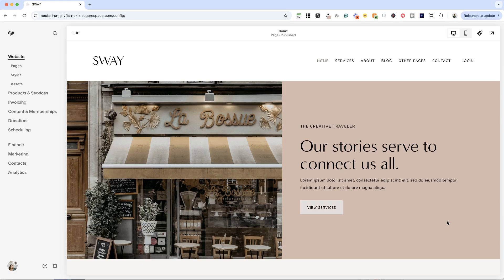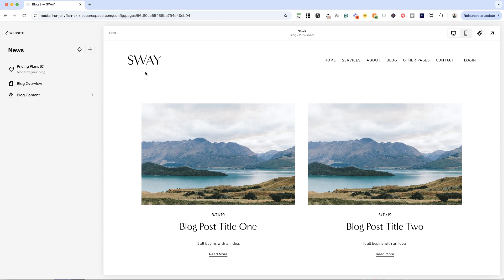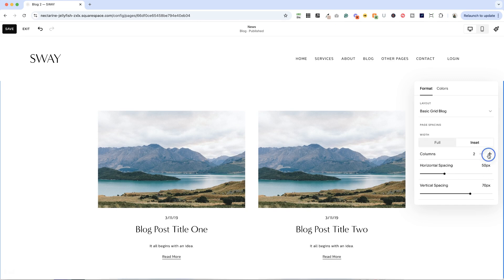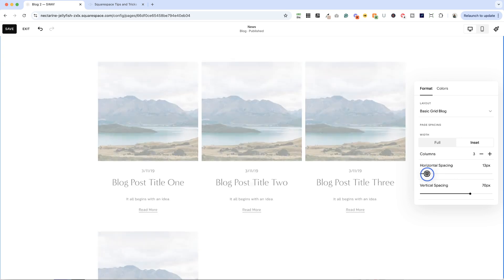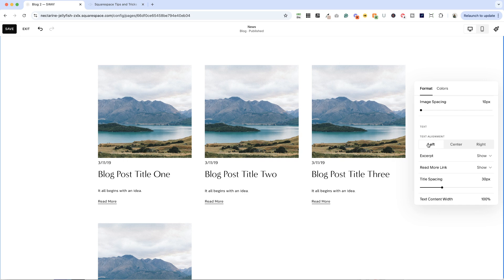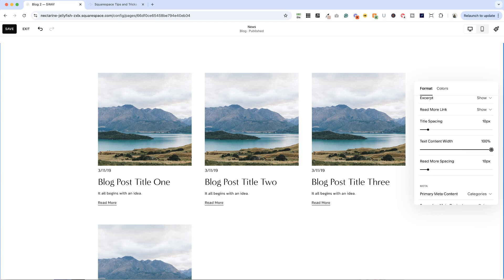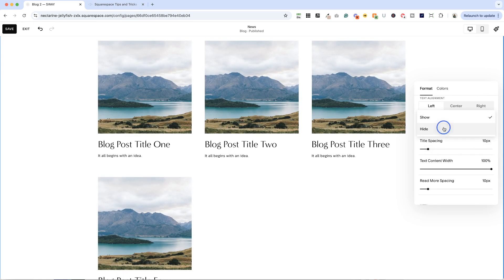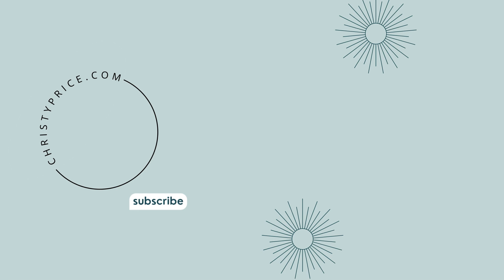Styling your Squarespace Blog: Beginner Tutorial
This video walks you through setting up your main blog page in Squarespace.

We're going to look at all the layout and design options. There are a couple of gotchas, so stick around until the end.

00:00 Intro
00:44 Starting the Blog Setup
01:01 Blog Layout Options
02:42 Editing the look of the Squarespace Blog Page
11:09 Watch out for this

squarespace tutorial,squarespace beginner tutorial,squarespace 7.1,squarespace 2024, Squarespace blog